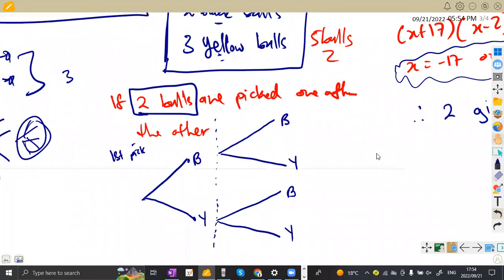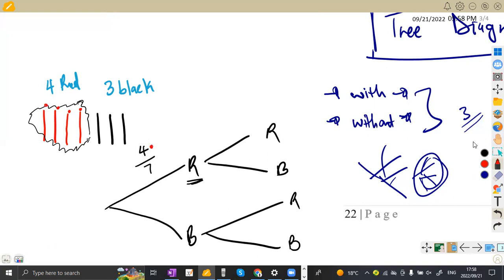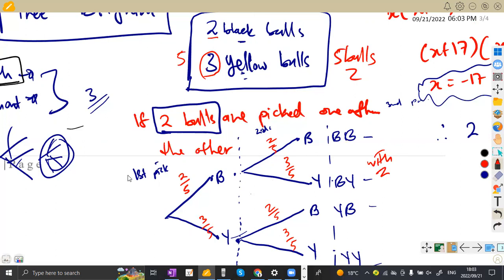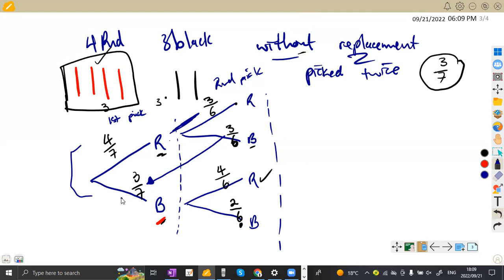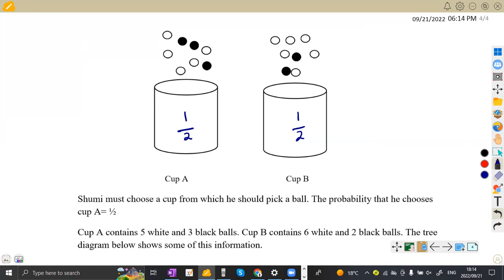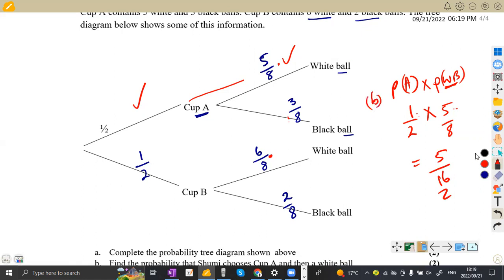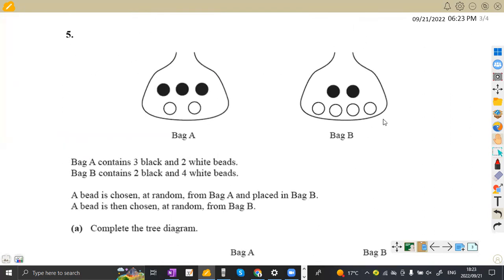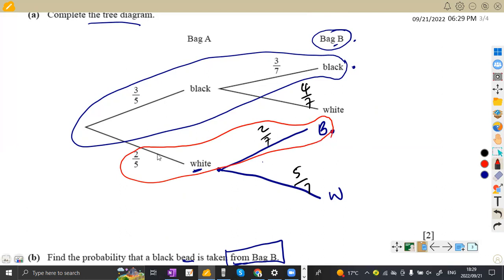PROBABILITY TREE DIAGRAMS O LEVEL MATHEMATICS ONLINE CLASSES